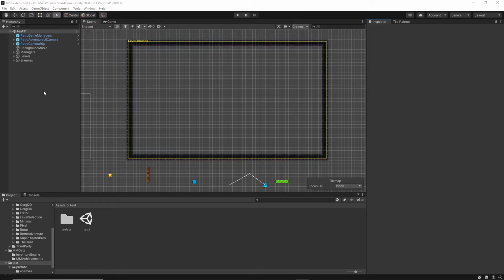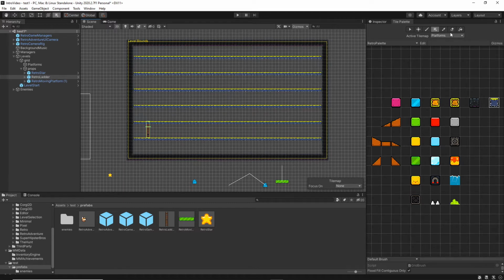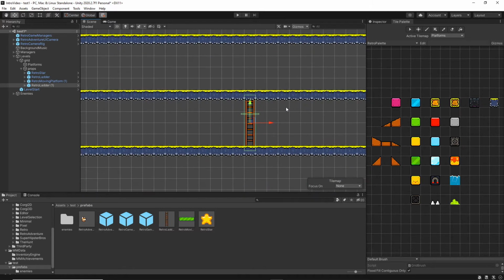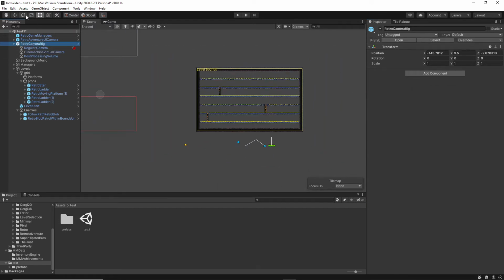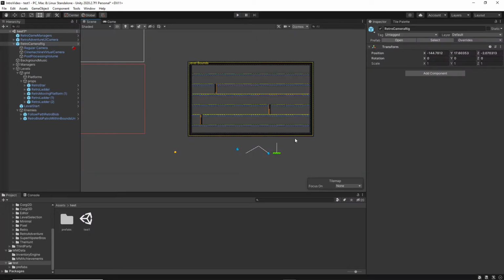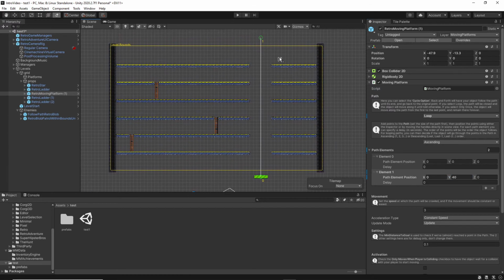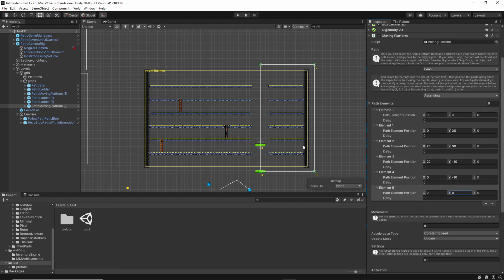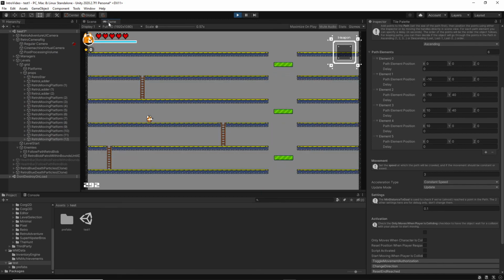Create a Carousel of Moving Platforms in Unity 2D. (part 4 of this series).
PixLogik
Having fun making games.

In this video I start to block out the level with platforms, ladders and moving platforms.

NOTICE:

At about 6.10 mins into the video I say to un tick 'Follows A Player' in CinemachineVirtualCamera it seems you do need that, so keep it ticked.